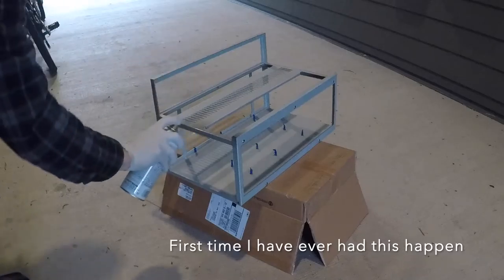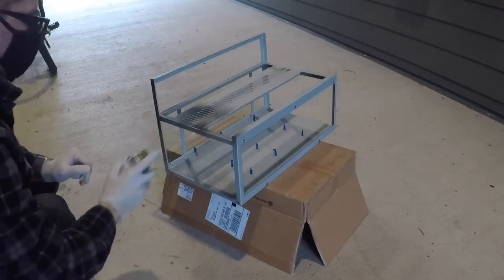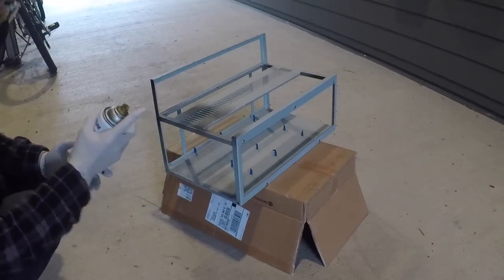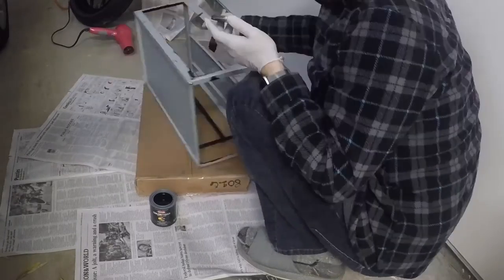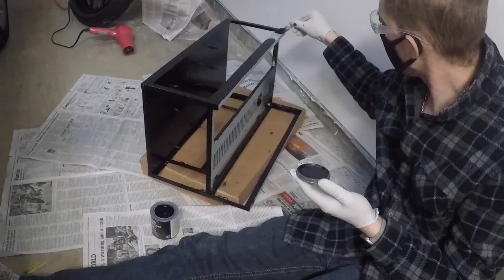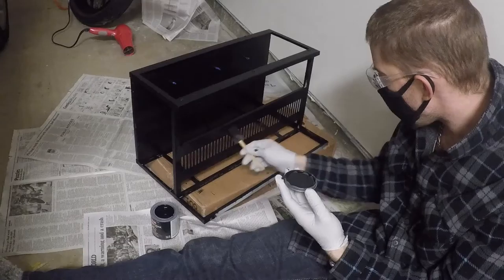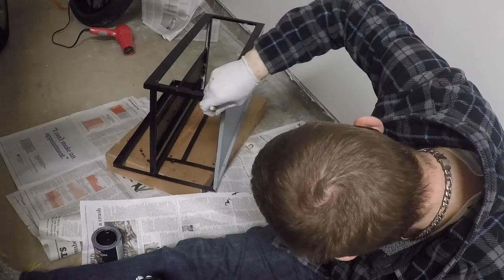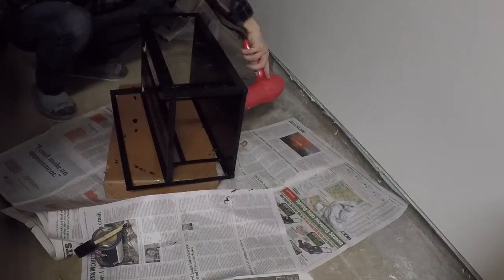Painting Mining Rig : Part 2 / Spray Paint can Failed so I hand painted the rig with a foam brush!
The spray paint can failed & amazon would not issue a return, or give me my $5 back / so to the hazardous waste facility it goes. A trip to Fred Meyer & an 8oz can of black paint & a foam brush are the solution to this issue.

I start the process by cleaning the rig with an isopropyl alcohol wipe to remove finger oils from the assembly processes. I tape off the motherboard offsets with blue painters tape. You get to see the paint can fail me & then a hyperspeed Timelapse of the manual hand painting process including the hairdryer assisted drying.

This is Part 2 in a series about swapping out one mining rig frame for another. Next video a timelapse of the 2nd coat of paint to even things out visually & fill in gaps that I missed on round one. Part 3 will be the disassembly of the existing rig. Part 4 & the final part will be the assembly of the mining parts into the new painted rig frame setup :)